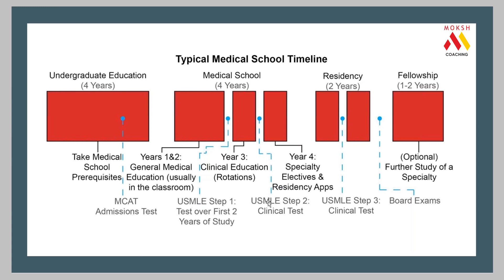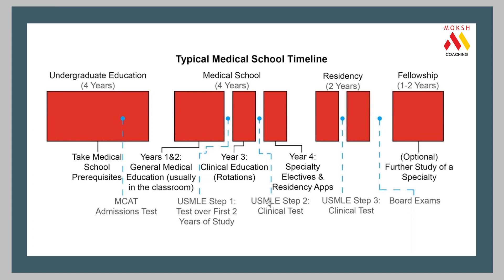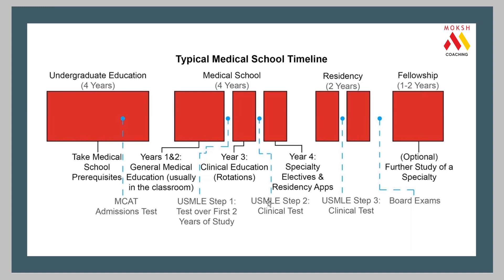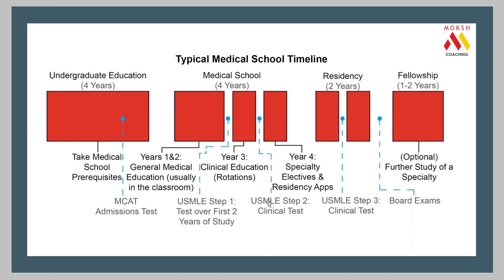Typical Medical School Timeline | 2020 | USMLE | Moksh Academy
Pathology PG in USA time Taken MasterClass in the year 2020 by Moksh Coaching.

TO KNOW MORE ABOUT MOKSH COACHING PLATFORM